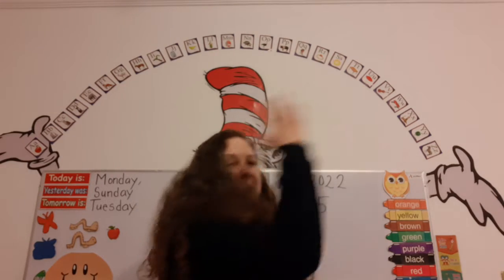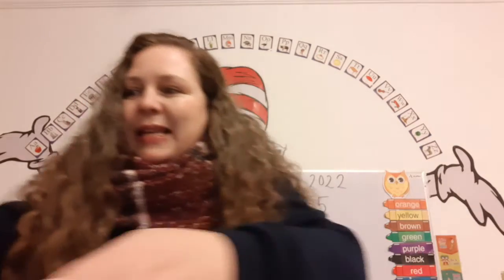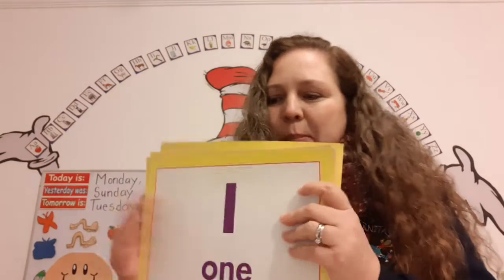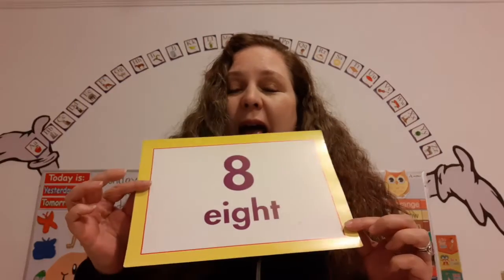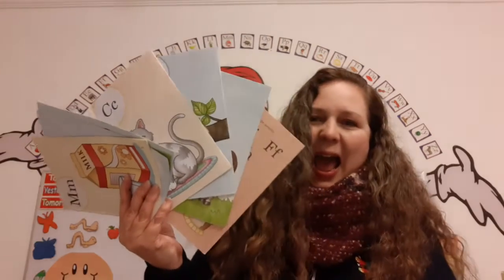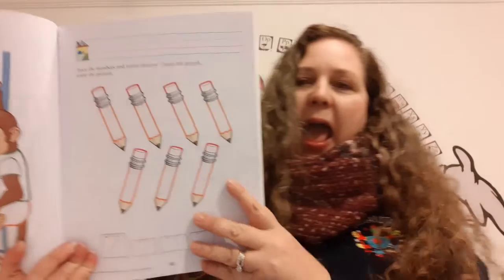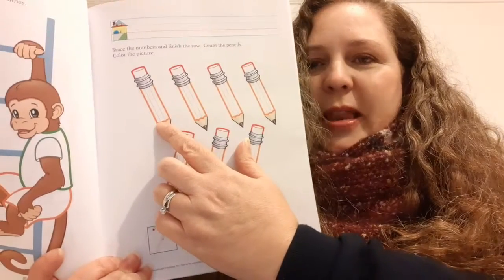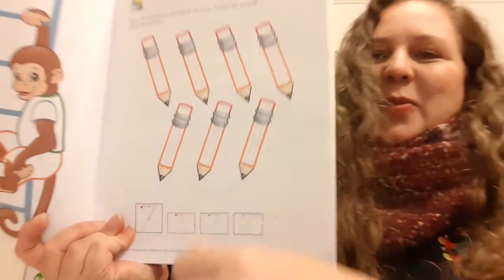Math and Number Skills Class K2 January 24, 2022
ABC-123 Page: 55